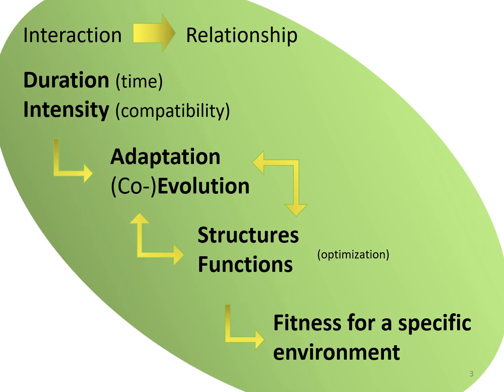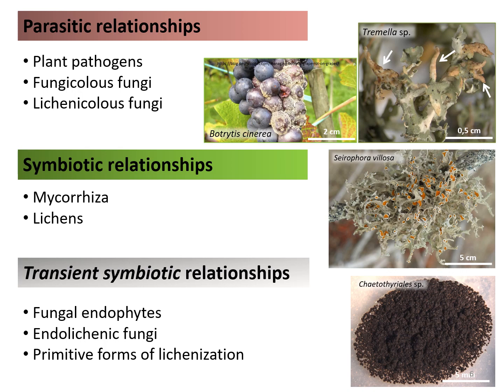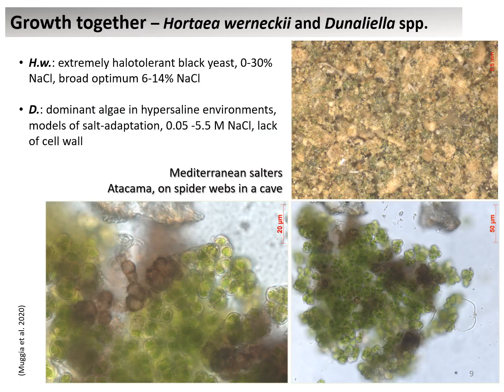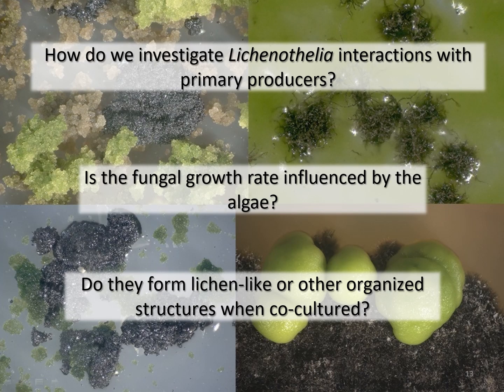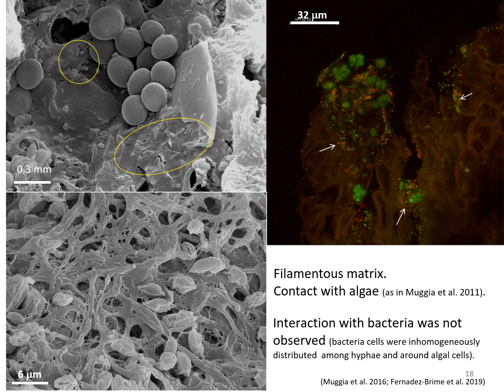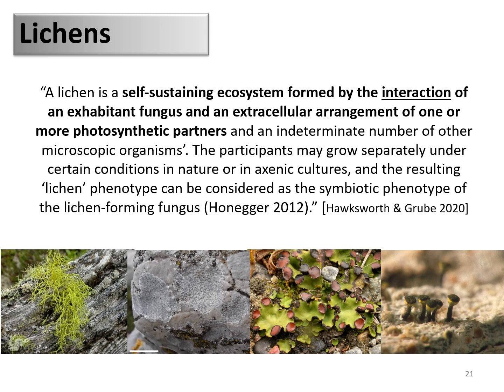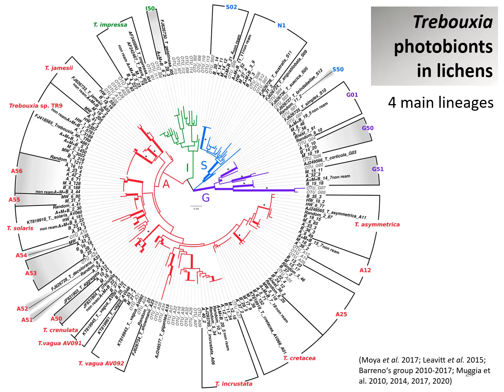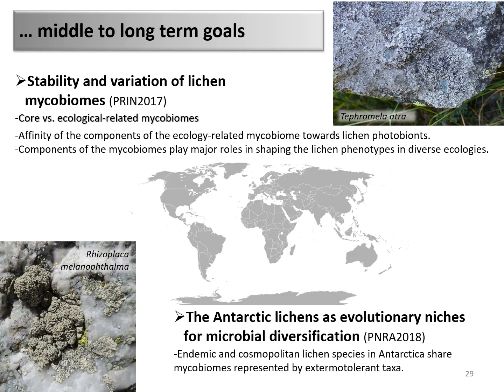IAL9 - Keynote session - Lucia Muggia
Lucia Muggia
Title: Fungi and Algae: from interactions to relationships

Abstract:
Interactions require the establishment of communication and reciprocal action or influence between two, or more, individuals. When interactions start to trigger a certain level of preference and specificity between the two (or more) partners, they are regarded as relationships. Because an interaction turns into a relationships it needs time in which an increasing compatibility between the partners mature and consolidates. In this process the interacting partners start to adapt and co-evolve to acquire the best fitness -by building specific structures (body plan) to fulfill key functions, to thrive under particular environmental conditions. Microfungi and algae are masters to associate and interact, and to grow in consortia forming loose, primitive symbiotic associations. In this seminar I wish to contemplate diverse fungal-algal association and their type of interactions that can be placed along an evolutionary path leading to the most established relationships exemplified by the lichen symbioses.